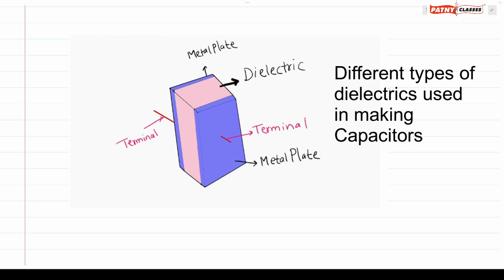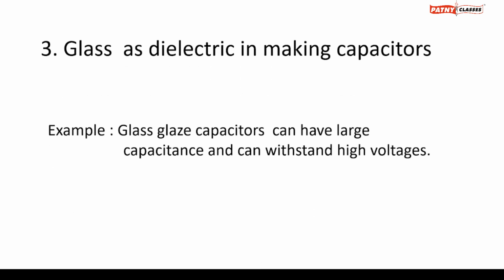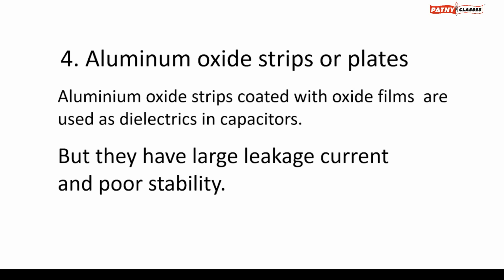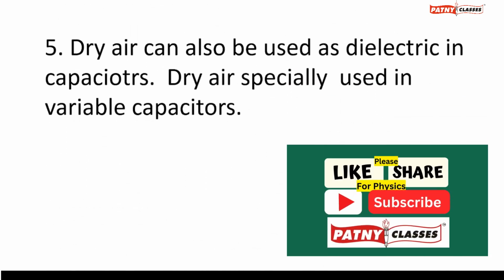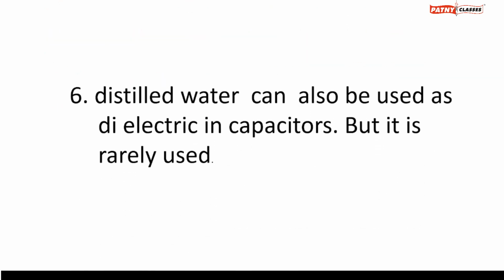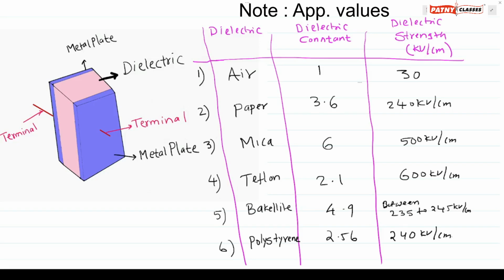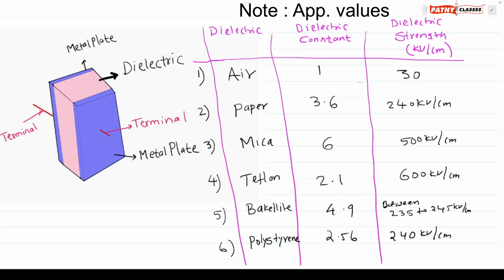which Dielectric used in making capacitors | which dielectrics used in making capacitors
di electrics inside capacitors
names of different types of dielectrics used in making capacitors
different di electrics with their di electric constants and  di electric strengths
Name the different types of di electrics in making capacitors
electrostatics class 12 different types of dielectrics used in making capacitors
di electric constant and di electric strengths of different materials used in making capacitors
electrostatics capacitors
electrostatic and electric filed di electrics in capacitors
class12 - di electrics used in capacitors
capacitors multi dielectric materials used in making capacitors
Basics of capacitors which di electric materials use in making capaciotrs.
Dielectric in capacitors | which dielectrics in  capacitors
name the dielectric used in capacitors
capacitors and dielectrics
How dielectrics used in capacitors

his video is   about different types of di electric materials  used in making capacitors. The materials such as Mica as dielectric used in capacitor  - paper dielectrics - glass as dielectrics in making capacitors- Glass glaze capacitors - Aluminium oxide  etc. it is shocking to that even dry air can be used as dielectric in making capacitors. Nitrogen and helium can also be used as dielectrics in making capacitors. it  is also surprising to know that distilled water can also be used as dielectric in making capacitors. clay feldspar porcelain also used as dielectric in making capacitors. To know more about this di electric please watch the video and please give your feed back.